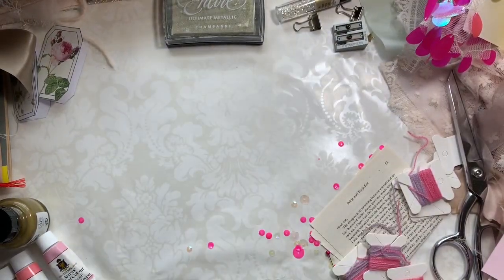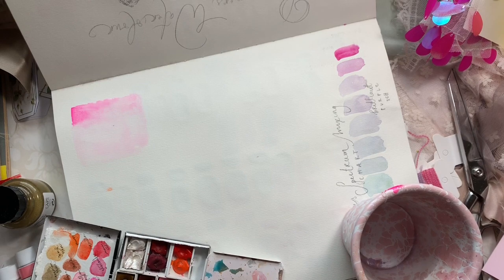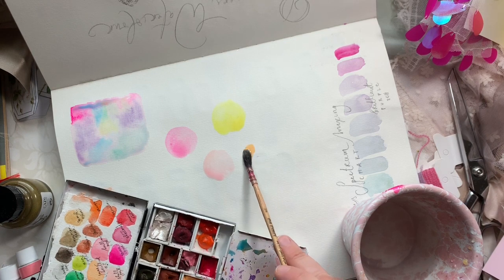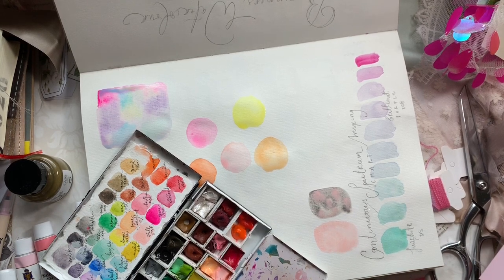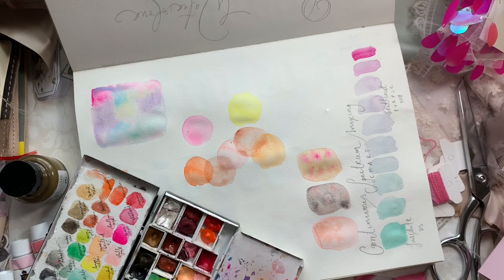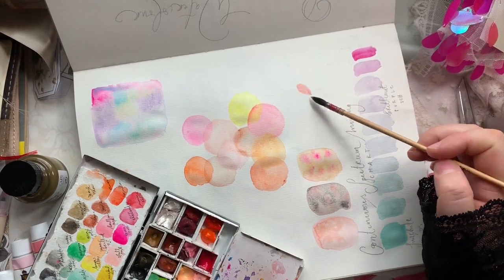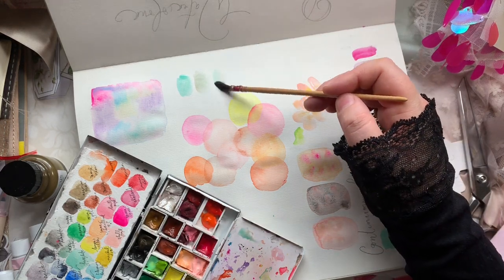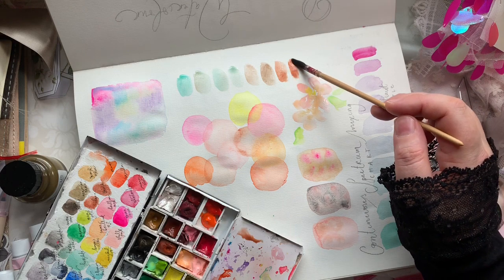Warm Up Exercises || Paint With Me | Beginners Watercolor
Hi! Ok so here's a few ways to get more familiar with watercolor, how it moves on the paper, how the pigments blend, & laying or glazing transparent layers, which we will use in an upcoming transparent watercolor video.. .

Hopefully the next video will be the Fuchsite Color Study! Im so excited that so many of you are enjoying these videos & trying out the techniques! I would love it if you want to tag me on instagram herbillowingheartpaints especially since i decided on the name 'her billowing heart', & not 'my billowing heart', based on the scene from Pride & Prejudice when Elizabeth is dreaming & she's standing on a hill with her skirt billowing in the breeze. I feel like this kind of hopeful yearning is a collective trait we share, hence 'her' more to denote, 'our' billowing hearts. i hope that makes sense!

Anyway,

Here are some of the links

Jerry artarama
Turner Artists Watercolor, at these prices i recommend any interference colors, they are similar to Daniel Smith, i.e. interference lilac, blue etc

We got the
Interference Copper,
Pearl Red {which is more of a coral/peachy}
Grey Gold {also love the golds, silver/copper/broze} &
Pale Wisteria.

i thought the Freshwater, Cobalt Violet & Cobalt Turquoise looked good too, but haven't tried them.

I also think these Lukas ones look really good for the price, especially if you want to try a few artist grade half pans, or need a few colors to fill in your palette

Have a lovely day Petals!